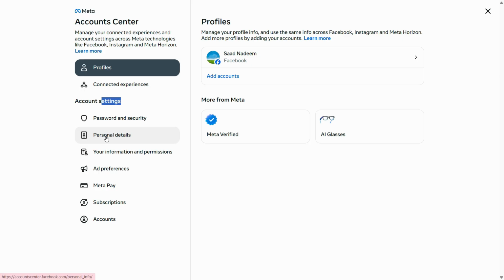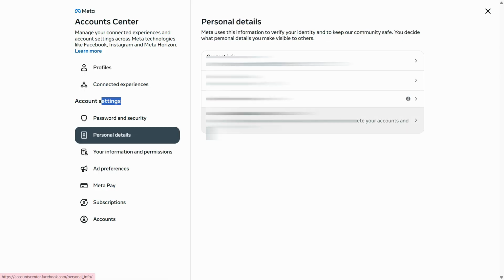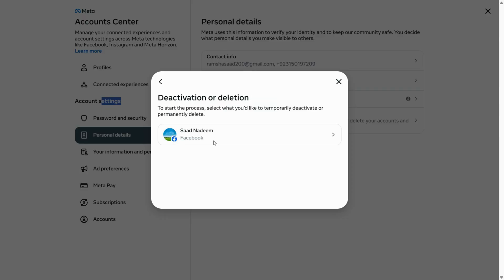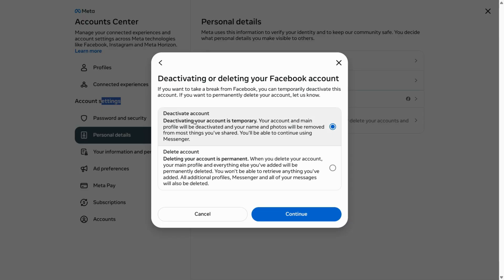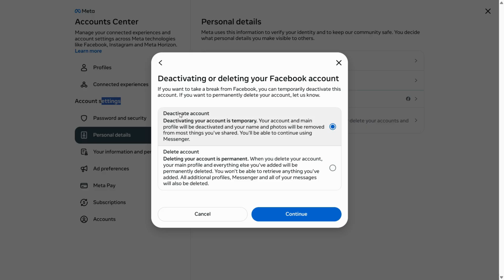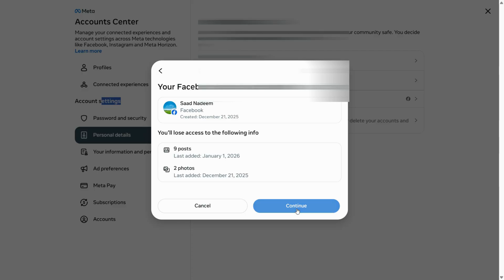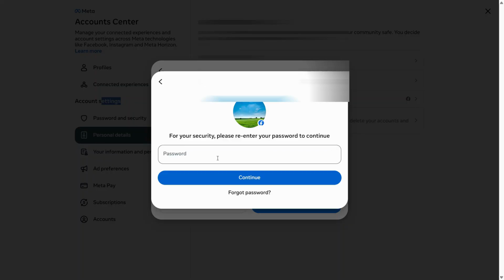How To Temporarily Deactivate Facebook Account | Step-By-Step Guide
Learn how to temporarily deactivate your Facebook account without deleting it permanently.

🔥 What You’ll Learn:

Deactivate Facebook account temporarily

Reactivate Facebook account later

Facebook account management

Facebook account control tutorial